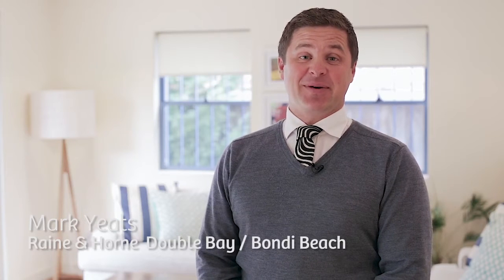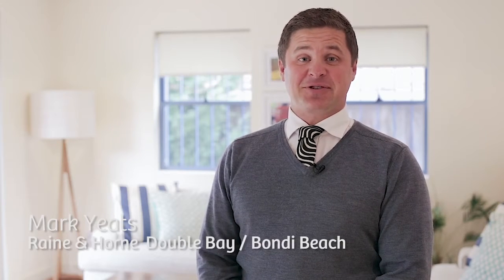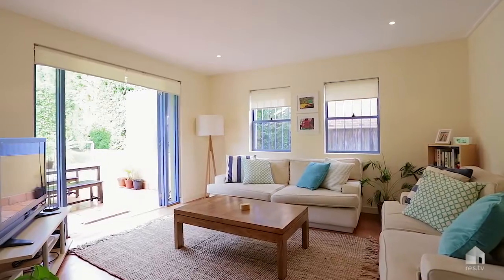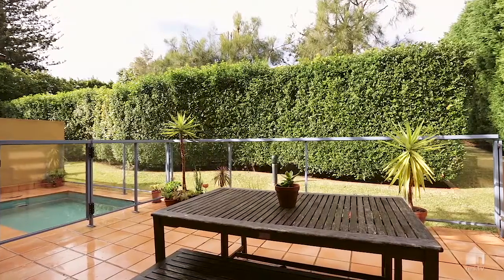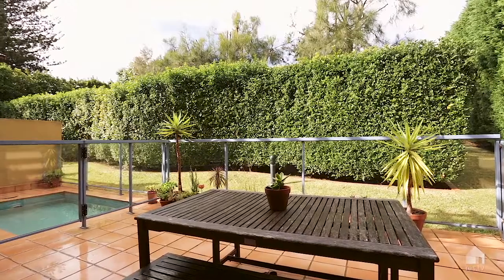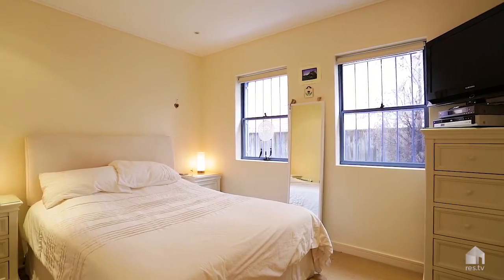North Bondi, 1/8 Frederick Street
1/8 Frederick Street North Bondi NSW

Marketed by:
Raine & Horne Double Bay
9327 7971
rh.com.au/doublebaybondibeach